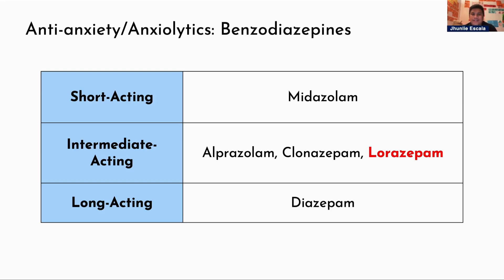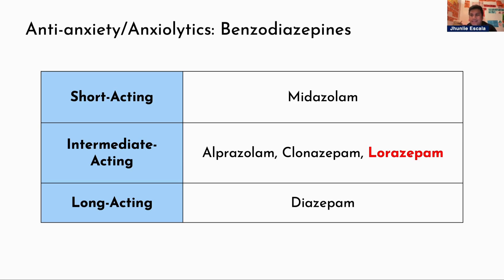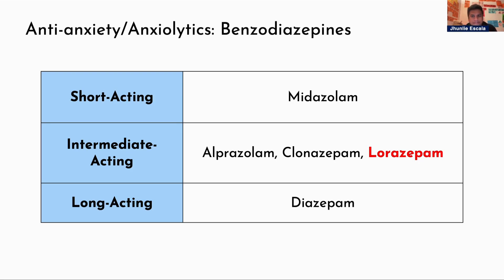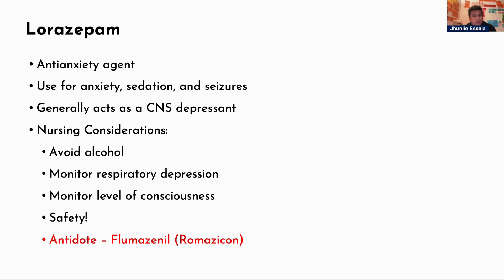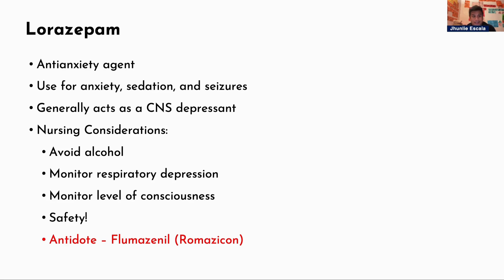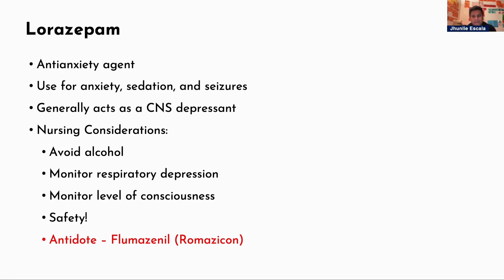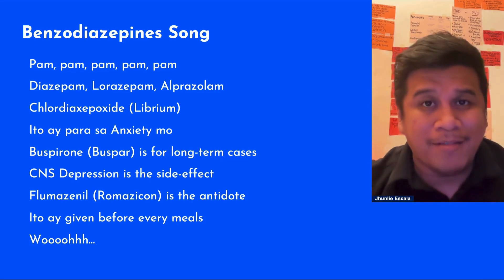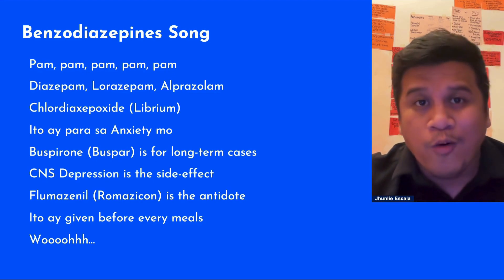NURSING REVIEW | Mental & Psychosocial Health Nursing: Pharmacology - Antianxiety, Benzodiazepines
This video is a fantastic resource for nursing students, recent graduates, or anyone preparing for the PNLE or even the NCLEX exam. Whether you're a visual learner, an auditory learner, or a combination of both, our engaging questions and explanations will enhance your understanding of Psychiatric Nursing.